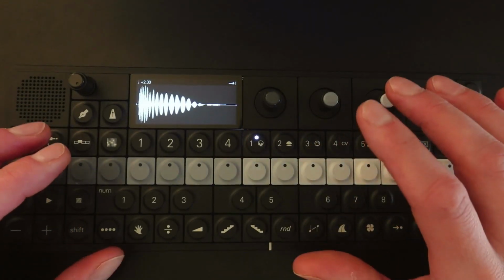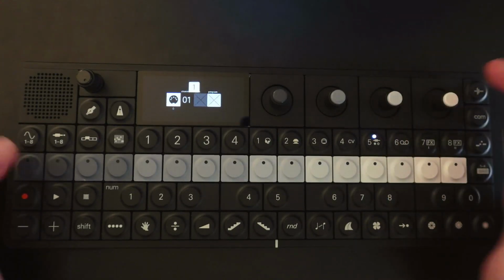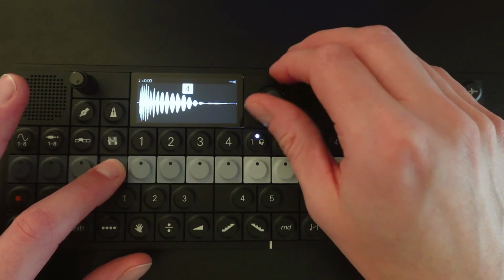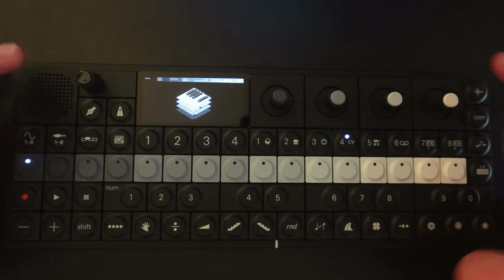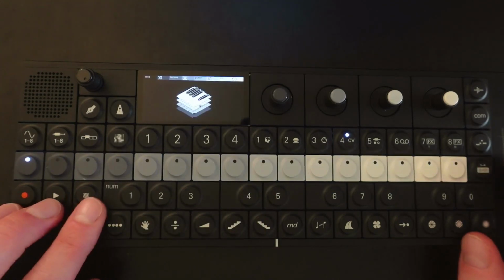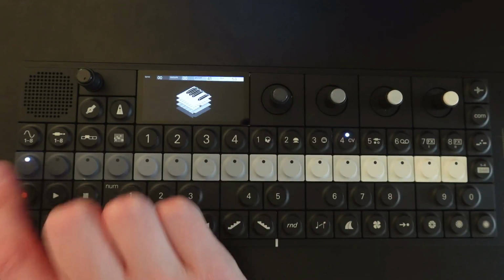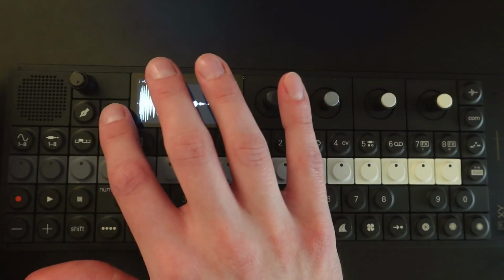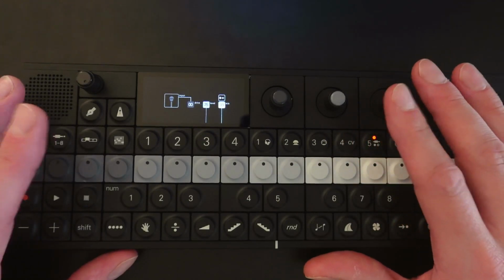Reasons NOT to buy an OP-XY (from a Teenage Engineering fanboy)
A few people have said they bought an OP-XY because of my videos. While I love my XY and plan to use it as my main workstation, there aren't many people I'd recommend it to.

I made this video to balance my excitement and tendency to focus only on what a device can do and how to creatively apply it.

Hope this gives a bit of a different perspective!

Chapters:
0:00 Intro tune
1:17 There are SO MANY bugs
1:30 Multisampler is buggy
2:20 External engine is buggy
3:10 Some basic functions are missing (even by TE's standards)
4:04 I don't think you'll be able to record over 20s of audio
5:06 The screen doesn't make it easier to use than the OP-Z
5:34 The screen is TINY
6:04 Step components are just as confusing as before
7:22 I don't think you'll be able to export MIDI
8:19 More menus means more memorization
9:19 All the ways you could mute a track
9:49 (I get confused during my own demo)
10:37 I don't understand arranger mode (skill issue)
11:32 Summary
12:30 Final Bad Gear homage